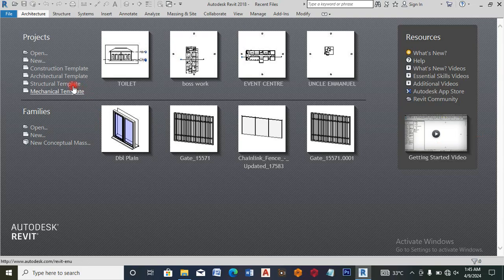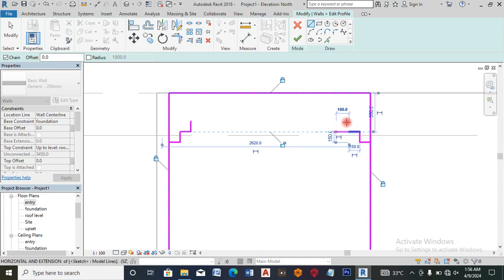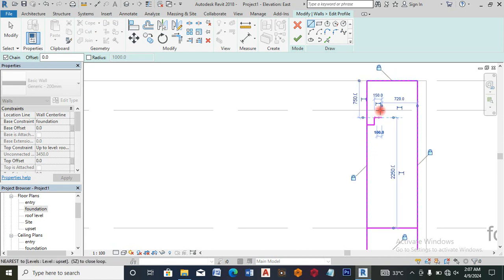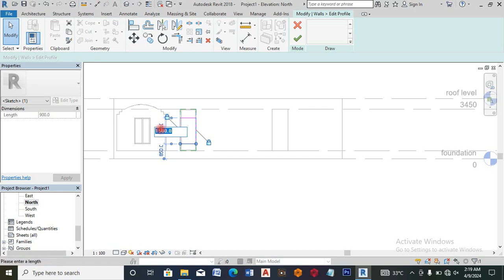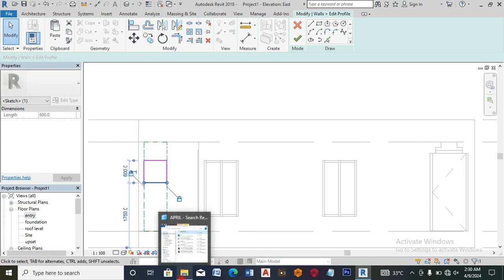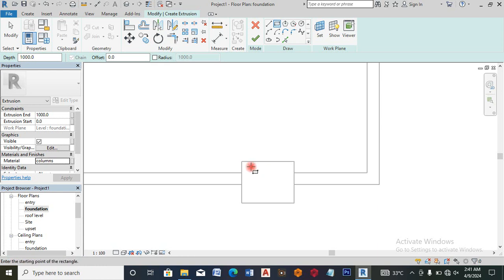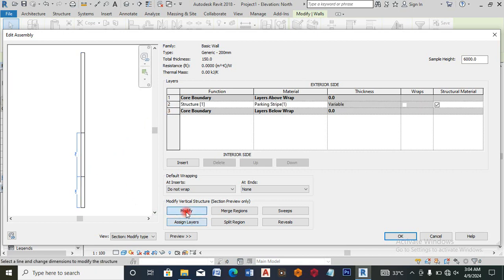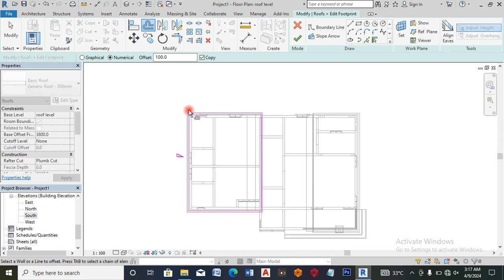REVIT COMPLETE MODERN BUNGALOW DESIGN FOR BEGINNERS